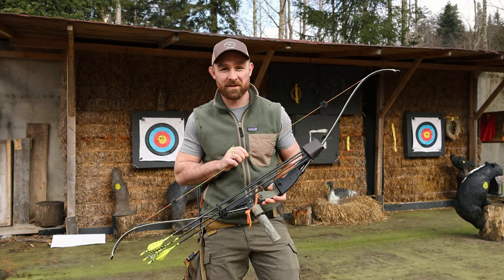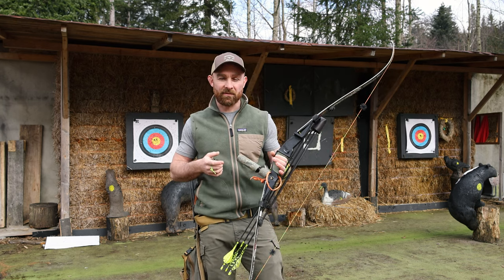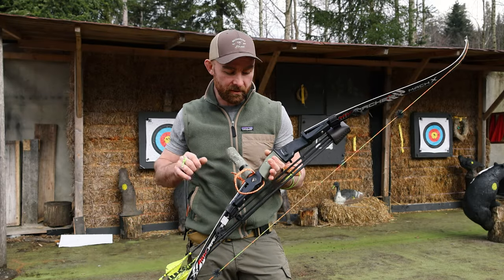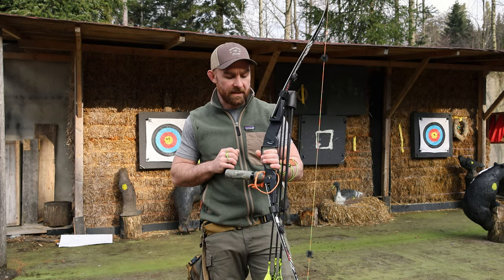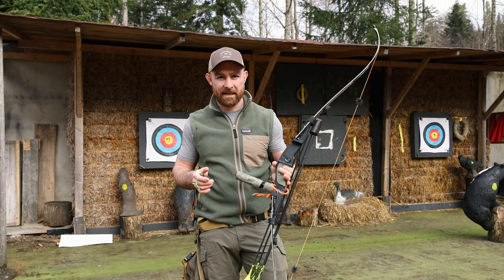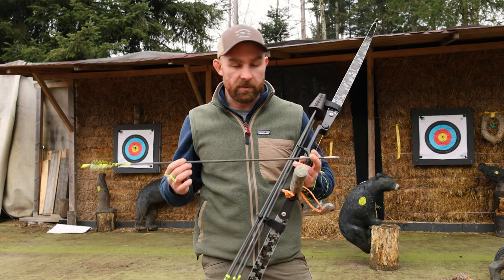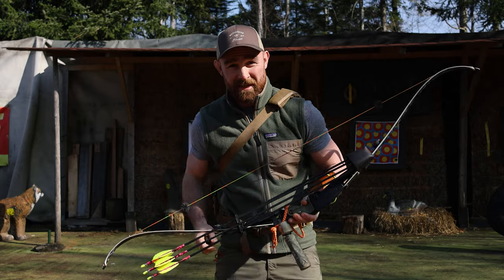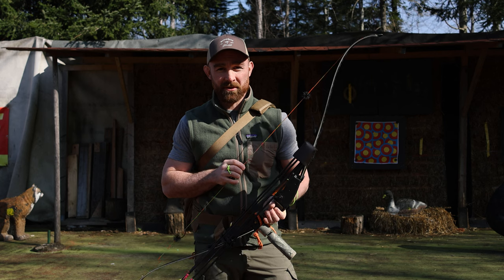Grip to Tip on the Tradtech Titan Mk1 & MK Mach X - Oldtimer and Young Gun - ILF Hunting Setup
Old meets new! A dream of a relyable hunting bow setup!

Here is my Gear essentials shop for all things Bushcraft, Canoeing, Camping and Craft:

Archery Gear List:

- The Archery Platform that helped 1000s shoot a little more consistently, accurately and confidently:

HERE you find 120Hours of green wood carving, tool use, sharpening, decoration and leather craft instructions.
Updated weekly this growing body of knowledge is an online library put together of Live Classes up to 4.5 hours, taking you deeply into the processes, body mechanics and systems I developed to make you a confident problem solver!

This is a Demo and I am not taking responsibility for any injuries occurring due to replicating information in this video.
Be smart!